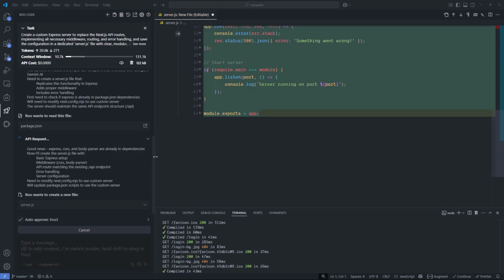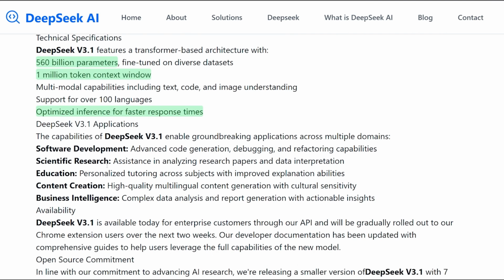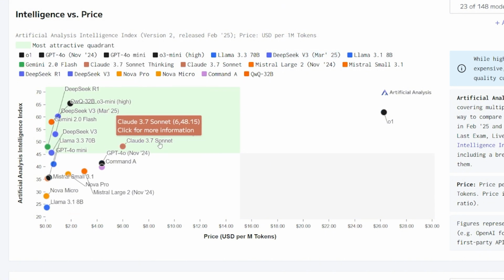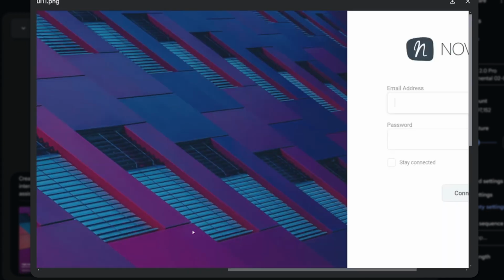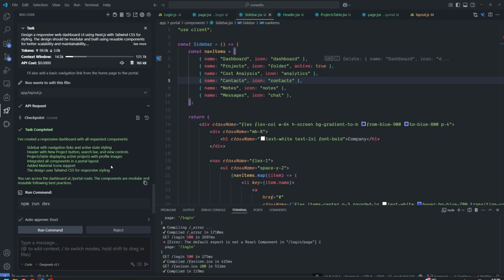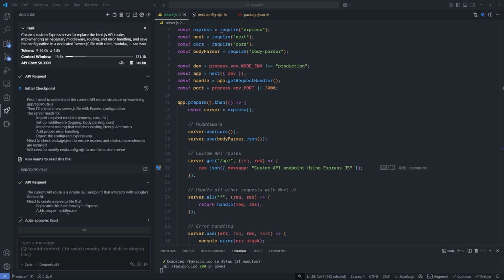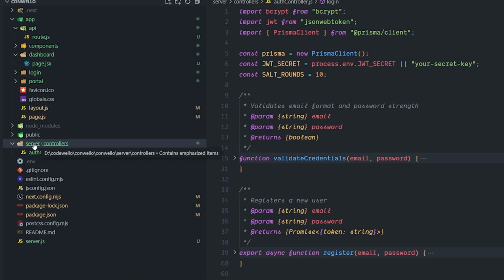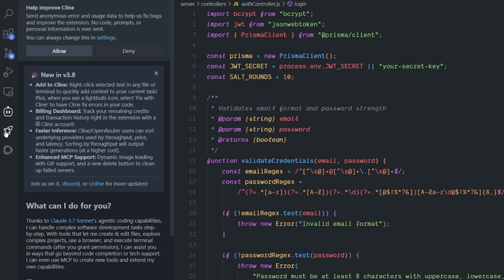Deepseek V3.1: DESTROYS O3 & Sonnet 3.7 –The FREE Coding King is HERE ! (Zero Cost Setup)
In this video, we're taking a super friendly, deep dive into Deepseek V3.1. We'll explore everything you need to know, from its newest features to how it stacks up against the competition (check out those benchmarks!). Best of all? We show you EXACTLY how to get Deepseek V3.1 set up and running in VSCode completely for FREE (yes, zero cost!). 🤩

00:00 - Introduction to Deepseek V3.1
00:46 - What's NEW in  V3.1?
02:52 -  Deepseek V3.1 Benchmark Breakdown
05:22 - Accessing Deepseek V3.1 for FREE
06:02 - Easy VSCode Setup
06:29 - AI Coding E-book (Work in Progress!)
07:55 - Image UI to Code Challenge
09:22 - Multiple Components at once
10:46 - Front End Result
11:11 - Deepseek V3.1 Key  Improvements
12:04 - Backend Server  with Deepseek V3.1
14:19 - Prompt Enactment
14:35 - Coding Auth Logic using Deepseek V3.1
16:35 - Do i Recommend Deepseek V3.1?